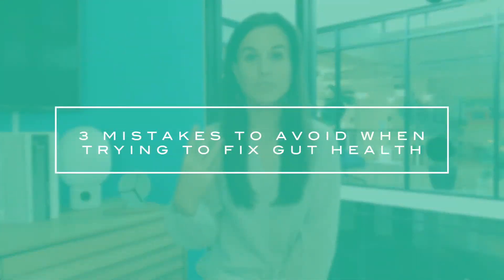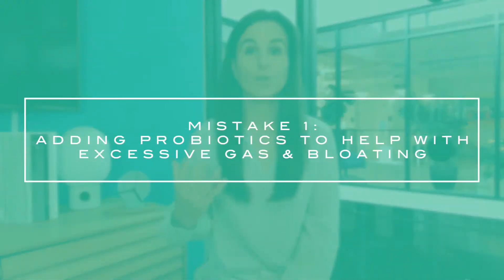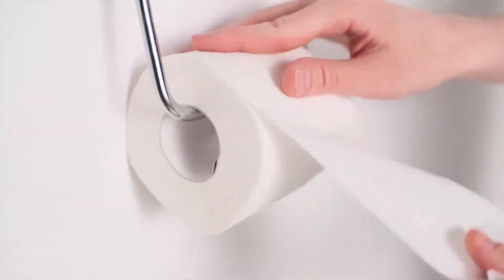3 Mistakes When Improving Gut Health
2) DOWNLOAD YOUR FREE GUIDE: 5 Ways To Improve Gut Health And End Food Intolerances For Good

Improving Gut Health
The importance of gut health and gut bacteria has been much more common and supported by research, and has now been something we consider when we're experiencing GI problems. There is lots of nutrition advice out there on how to improve gut health and alleviate any bothersome symptoms and there are many gut health probiotics, gut health supplements, foods for gut health, and the elimination diet, which many people use regularly but is there more to know? There are many potential causes of bloating and gas, or other irritable symptoms including a food intolerance or food sensitivity, gluten sensitivity, antibiotic use, and more. This video will talk about three common mistakes people make when trying to fix their gut health.